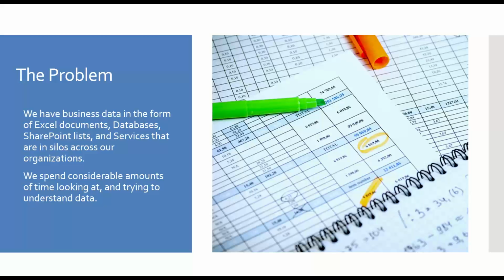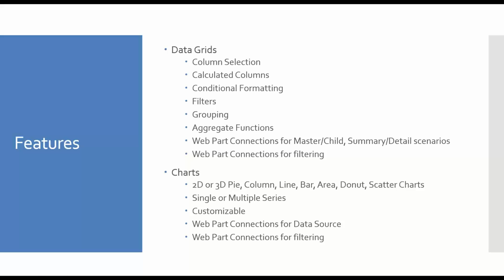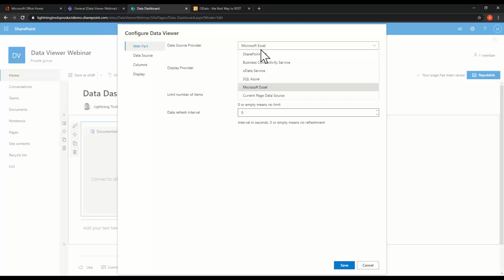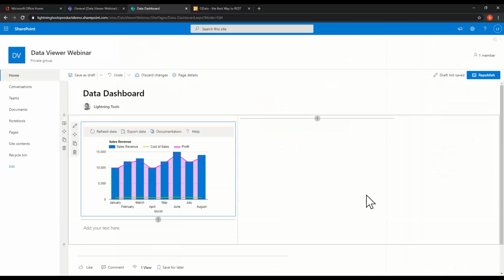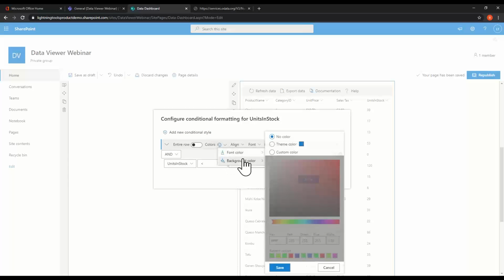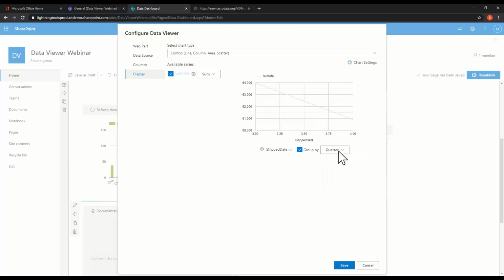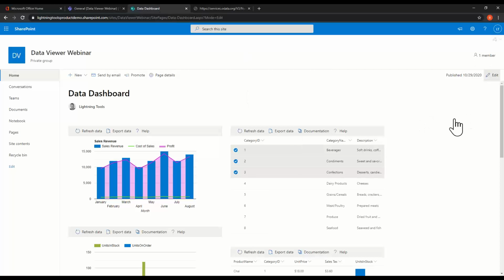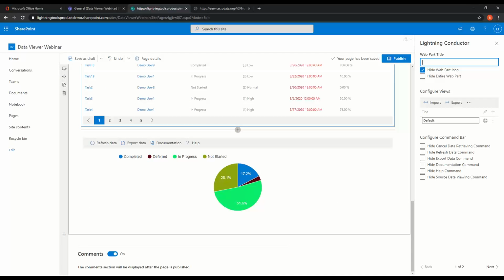Lightning Tools Webinar: External Data in SharePoint and Teams with the Data Viewer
In this webinar, Brett Lonsdale (Microsoft Office Apps and Services MVP) and co-founder of Lightning Tools presents the final webinar in the SPFx series. We look at the Data Viewer and display data from Excel, and OData services in Grid format and Chart format in both Microsoft SharePoint and Microsoft Teams.
Contents:
00:00 Introduction to Lightning Tools
02:05 Why Data Viewer, problem we're solving, how we solve it
07:32 Supported data sources
10:27 Data Viewer features
14:12 DEMO: Chart from Excel data on a SharePoint modern page
23:12 DEMO: Data view from OData service (including parent/child related views)
31:34 DEMO: Chart from OData service (with dynamic filter)
37:10 DEMO: Display a dashboard in Microsoft Teams
38:23 DEMO: Add a Data Viewer tab in Microsoft Teams
40:00 DEMO: Filter an OData view using a free Lightning Filters Choice Filter
43:07 DEMO: Chart data from multiple SharePoint lists via a Lightning Conductor connection